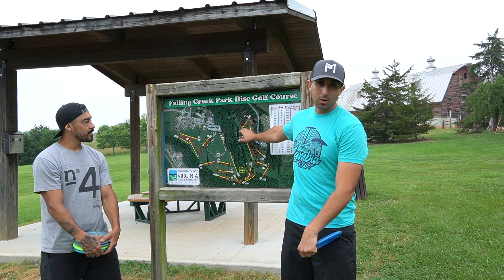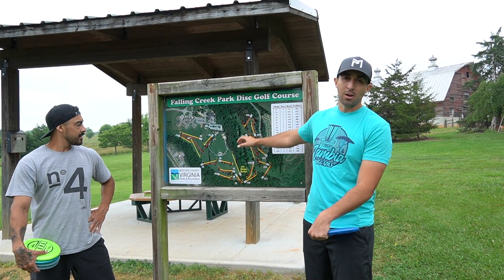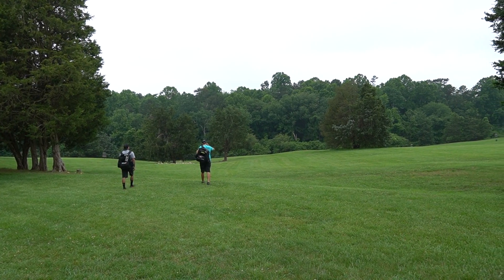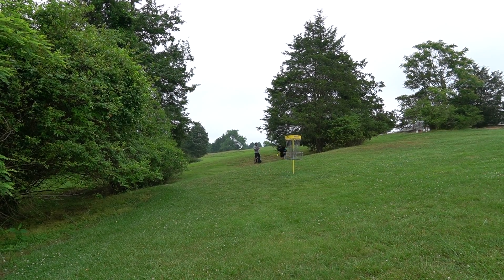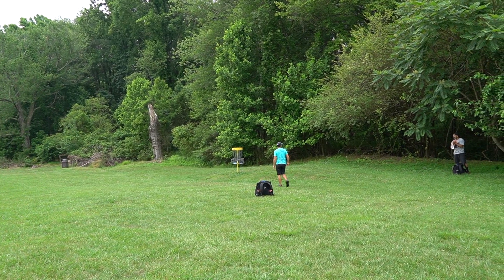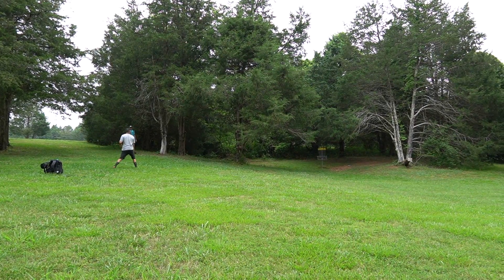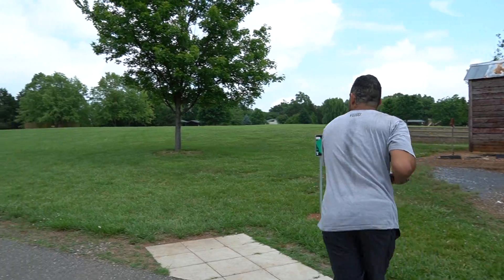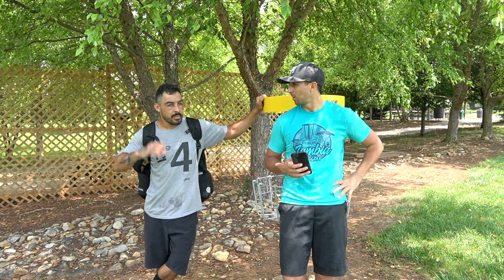*New mini series* Local Route episode 1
I'm really excited about doing this mini series before we get back on the road. When I was growing up in Huntington Beach, CA there were so many disc golf courses around me that I didn't know about. Using the Udisc app I'm going to find courses around us in Virginia and play them and take you all along. This first video is a little different. Hannah did the voice-over because I've been really busy. If you don't know check out foundation disc golf for a big announcement. We've also played here multiple times so I wanted to give some more insight and keep it short. I hope you're enjoying getting to know us better through our YouTube channel it's been a really fun project.